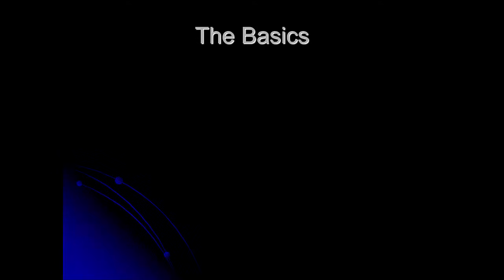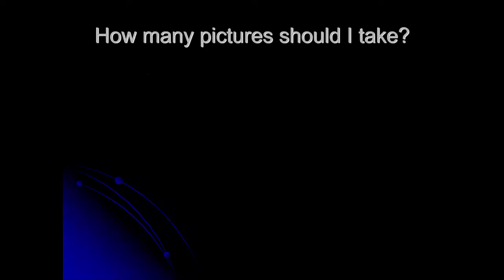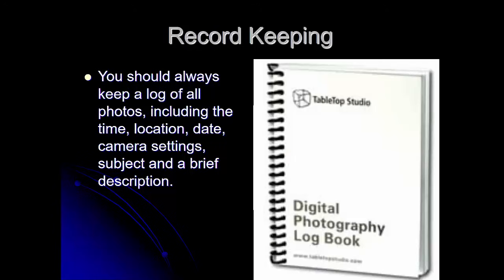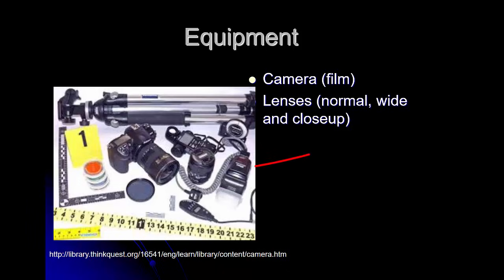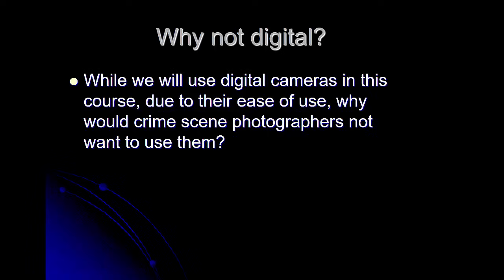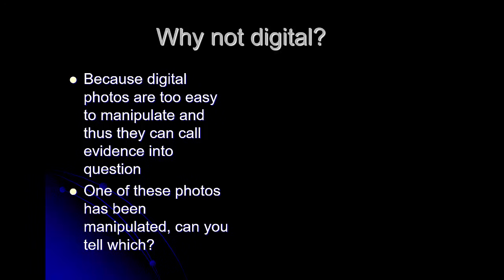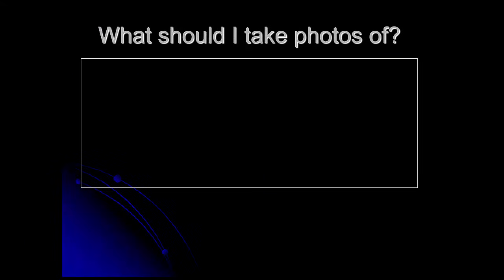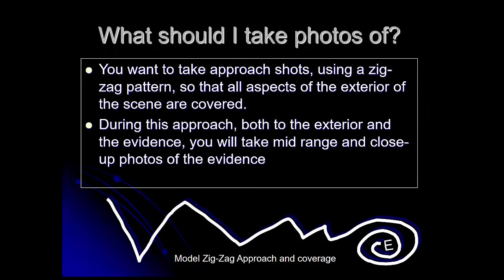Basics of Crime Scene Photography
***3/12/22 addendum:  The assertion at 3:15 that FILM is the only suitable method for photographing a crime scene is now outdated.  With the advent of much better digital photography as well as the ability to spot manipulated data, most crime scene photographers have fully transitioned to Digital photography at this time.  Thank goodness that technology continues to advance and develop!
I would like to thank all my viewers for your advice and input! You rock!

A very simplified overview for High School Students on Forensic Crime Scene Photography

0:00 Introduction
0:11 The Basics
0:58 How many pictures should I take?
1:38 Record keeping
2:15 Equipment
3:15 Why not digital?
4:56 What should I take photos of?
5:56 The Scale